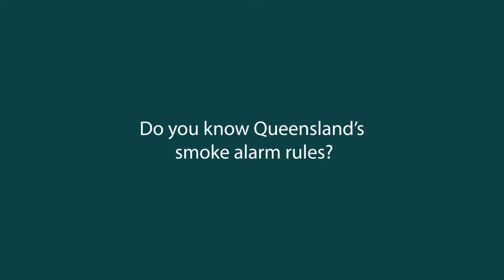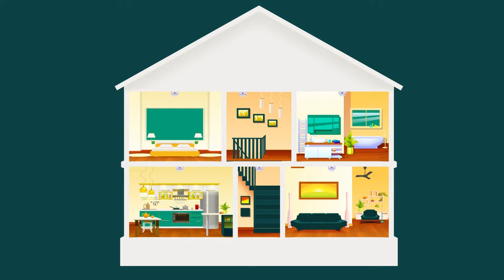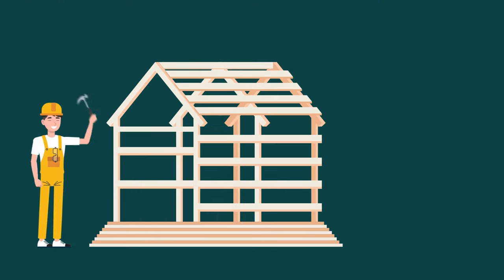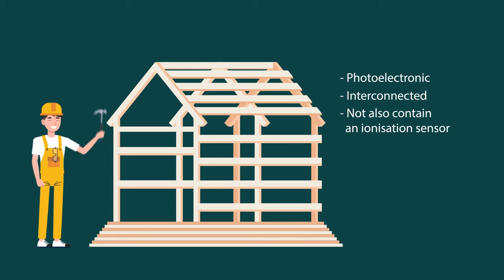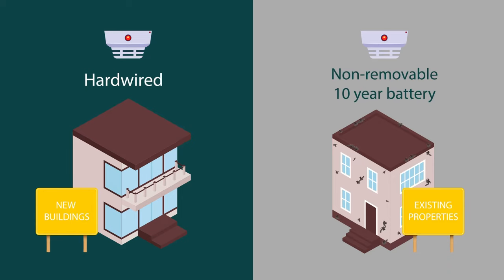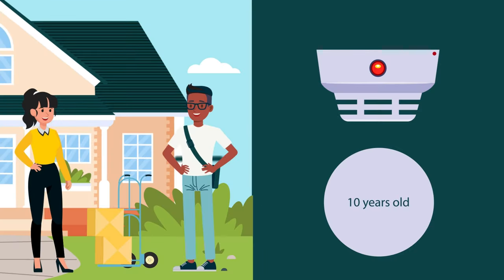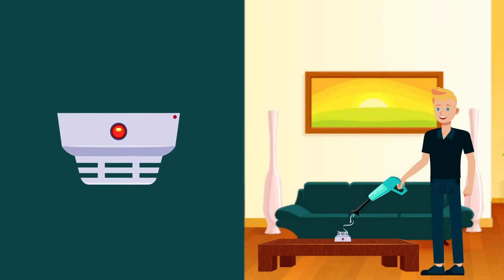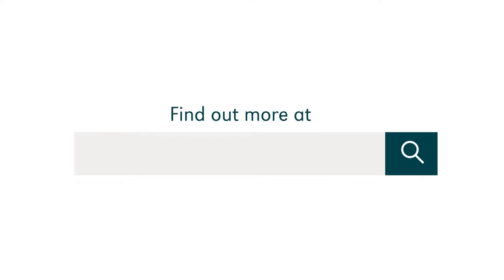Queensland Smoke Alarm Laws Explained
0:00 - Intro QLD smoke alarm legislation
0:10 - Photoelectronic smoke alarm rules
0:37 - Smoke alarm legislation for landlords
0:58 - Builders or renovators
1:42 - Where smoke alarms can be located
2:14 - Homeowners or occupiers
2:49 - Renters
3:15 - Tips for testing your smoke alarm
3:24 - Cover for fire, bushfire, flood, earthquake and more
As Queensland smoke alarm laws continue to be implemented across the state, Suncorp explains some of the rules, regulations, and laws relating to smoke alarms. Take the precaution of keeping all your smoke alarms up-to-date, whether at home or in your rental property. And don't get caught out by changing legislation.